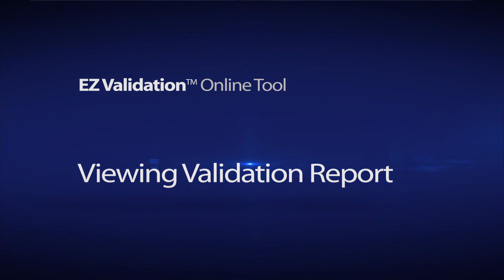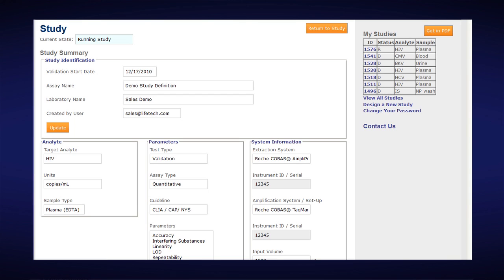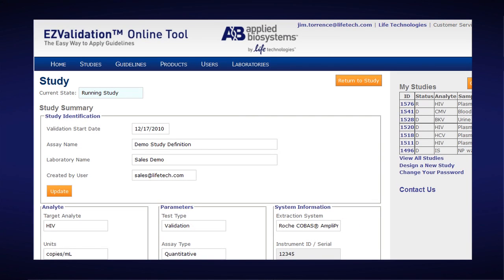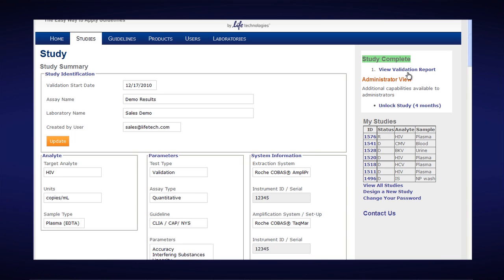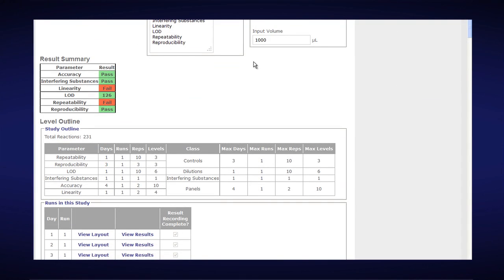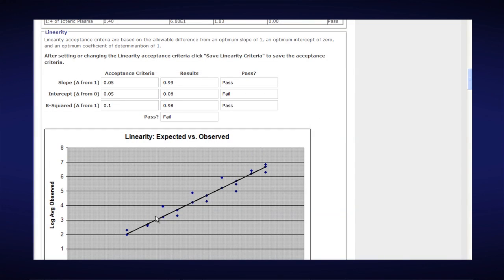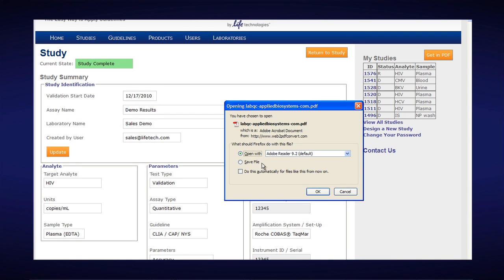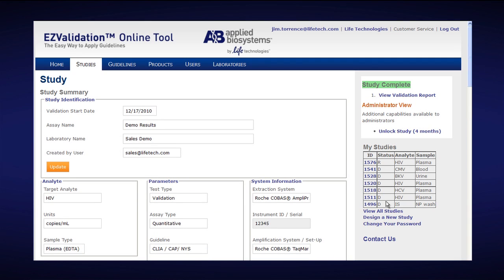EZValidation™ 8: Viewing Validation Report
This video is eight of 12 that demonstrates the EZValidation Online Tool for validation and verification of molecular tests. It can also be used as training for those unfamiliar with EZValidation and AcroMetrix products by Life Technologies. This video shows you how to view the validation report for your study.

Viewing your validation report in the EZValidation™ online tool.  The two outputs for your validation are two documents. The first document being the validation protocol, which is what you plan to do).  And the second document being the validation report, which is what you did, and what the results were, and whether you passed or failed your acceptance criteria.

At any point during the phase of running your study, you can actually view your validation report.  If you go to the right-hand side, you can see the view validation report.  I can click on view validation report, even though this study has not completed, and all the data has not been entered.  But I can view it as I'm in my running study state.  And, of course, since I'm still running the study, I will be entering and uploading data.

But if I'm curious, and I want to look at what the view validation report looks like even though the study is not completed, I can scroll down and see where my results are at present state.  And we can see that the EZValidation tool has automatically flagged studies—we passed my accuracy and my interfering substances studies.  My linearity study is incomplete, my LOD study, I've already passed.  My repeatability study is incomplete, and my reproducibility study, I failed, because I just don't have enough data at this point.

Now what we'll do is demonstrate, first of all, how to, click on return to return to this study.  And now I'll also go to a study that I have completed.  To get to the study that I've completed, I am going to choose that study.  I know for me, it's study number 281, so I'm going to go to view all studies.  I'm going to scroll down to study number 281.  I was in study 280, which is a sales demonstration that's in the running study state.. In  study 281, my study is complete.  It's for a validation of my HIV, so very similar to what I've been working on thus far.  I'll click on 281 to open up that study.

In the study complete section, which is noted here on the right-hand side, I can view my validation report, but I can't actually change any of my data.  In other words, everything is completely locked in (uneditable), and that's because I don't want anyone to be able to edit, change, or manipulate the data.  But the data is always available for viewing.

To view what my validation report looks like, I could click on view validation report, which I will do right now.  And it will show me an online version of what my completed study looks like.  So it's all the study identification information that we've plugged in in the first four easy steps.  It shows me a high-level results summary.  In this case for demonstration purposes, we've showed that we failed the linearity and reproducibility, as highlighted in red.

But probably what would happen is everything would be indicated with a green pass or an LOD number that would be in green because it's passed the the acceptance criteria.  It has all the details of the study outline, the runs, the products that were used from AcroMetrix, the different product levels, as well as all the data from the acceptance criteria.  And note that there is no ability to change your acceptance criteria via drop-down menu, so all this data is locked in.  And likewise, your interfering substances study, again, your accuracy target, which is your acceptance criteria of zero point 4 (0.4) log difference is locked in.

It's now showing you your linearity, so it charts the linearity as well as all of the rest of your data, your personnel and materials that were used, and all your run data, including yellow for highlighted outliers for all of the data in your study.  And down at the bottom of your validation report is a signature section to verify that the protocol is completed.  Print the name, signature, date, director approval, and director's signature—this is all available for documentation purposes.  That's the online version of the validation report.

To save and/or get a printout, you would click on "get in PDF", which I've done.  The EZValidation tool will automatically open up a PDF for you.  You actually have two choices.  You can choose open with, or you can save.  So you could just automatically save your PDF down to your file.  For demonstration purposes, I'm just going to show open with.  And it has automatically opened a PDF version, which I can easily print by clicking on print up here.  Print to my printer.  And again, when we look down, it's all the same information, just in the PDF format, for all of the data of my EZValidation tool study.